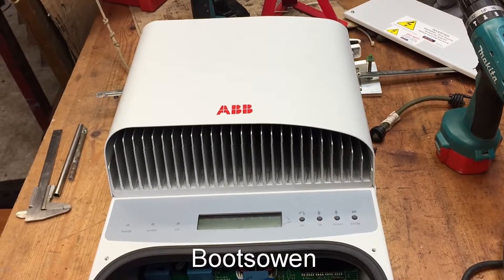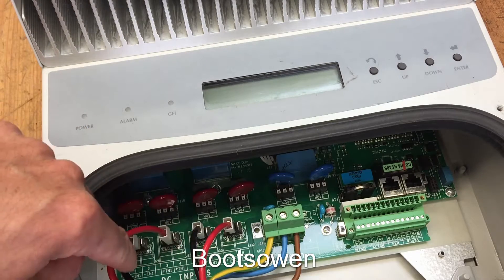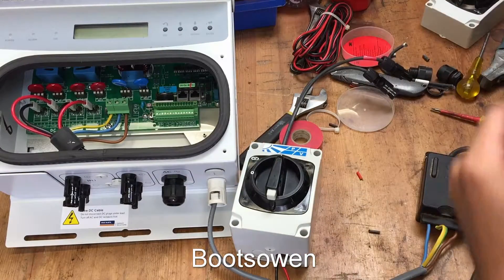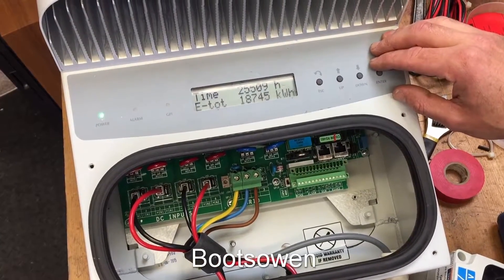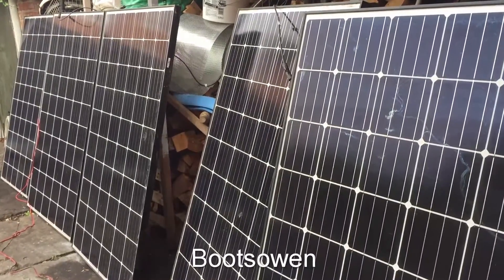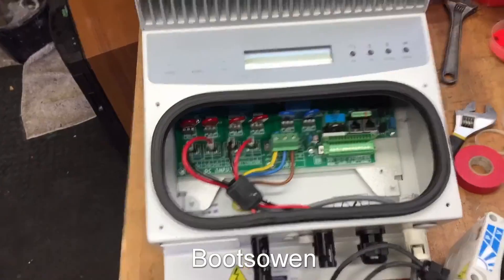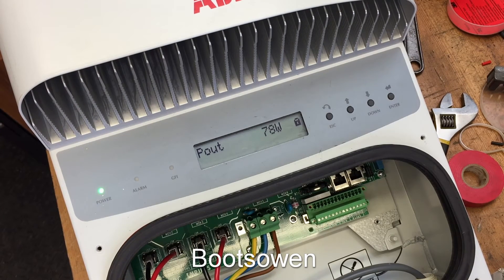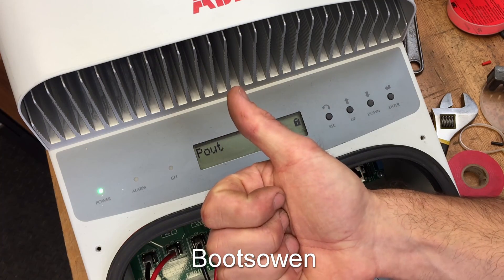Baby steps to solar PV: testing a used ABB grid tie inverter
ABB PVI 3.6 TL OUTD Grid Tied Inverter